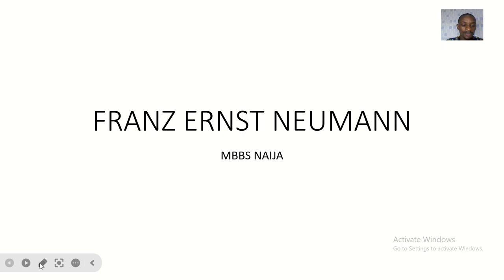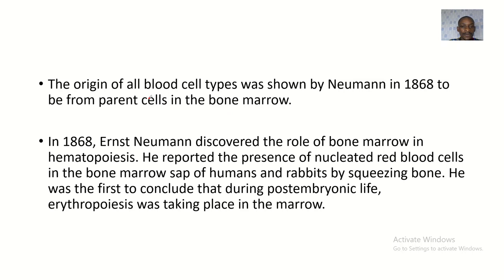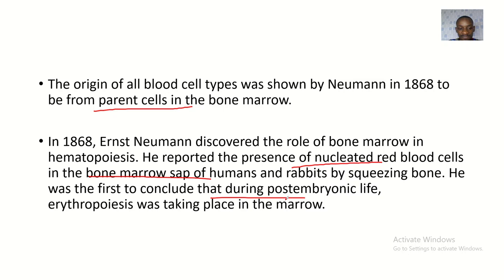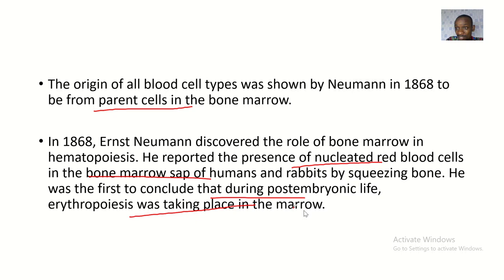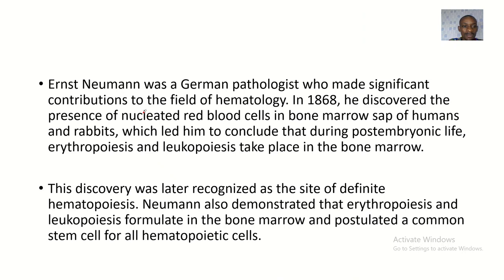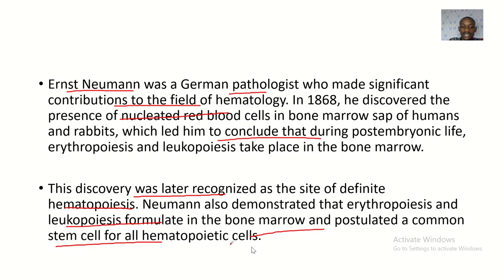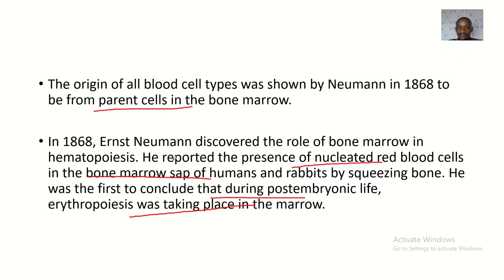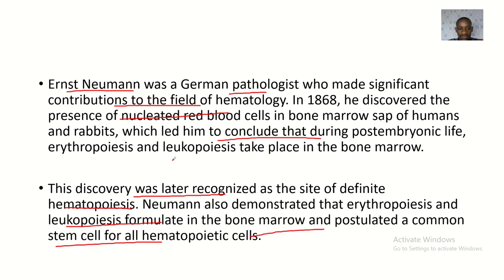Biography of Franz Ernst Neumann and his discovery of origin of all blood cell types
The origin of all blood cell types was shown by Neumann in 1868 to be from parent cells in the bone marrow.

In 1868, Ernst Neumann discovered the role of bone marrow in hematopoiesis. He reported the presence of nucleated red blood cells in the bone marrow sap of humans and rabbits by squeezing bone. He was the first to conclude that during postembryonic life, erythropoiesis was taking place in the marrow.

Ernst Neumann was a

German pathologist who made significant contributions to the field of hematology. In 1868, he discovered the presence of nucleated red blood cells in bone marrow sap of humans and rabbits, which led him to conclude that during postembryonic life, erythropoiesis and leukopoiesis take place in the bone marrow.

This discovery was later recognized as the site of definite hematopoiesis. Neumann also demonstrated that erythropoiesis and leukopoiesis formulate in the bone marrow and postulated a common stem cell for all hematopoietic cells.